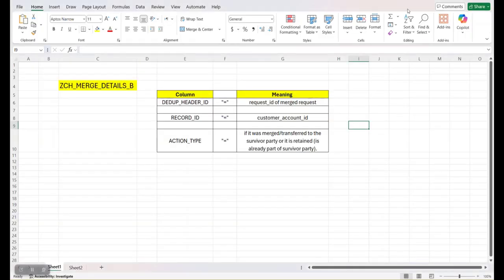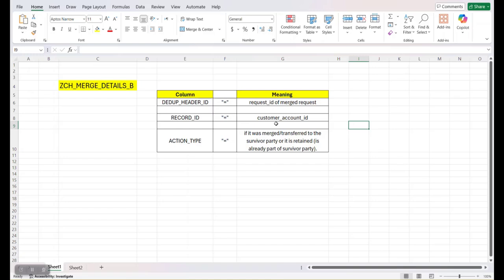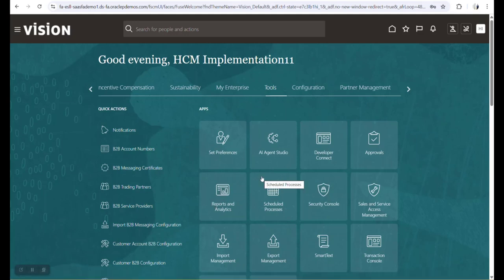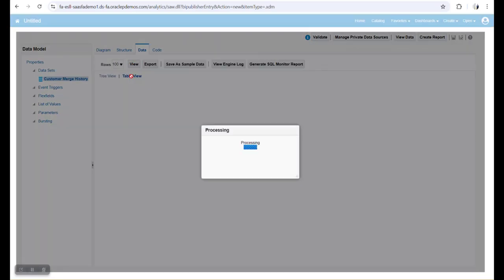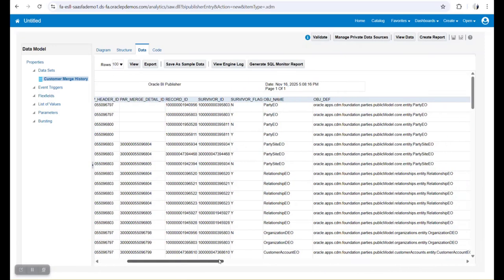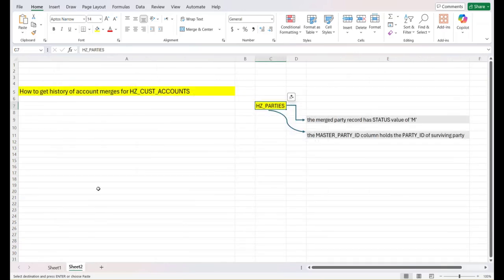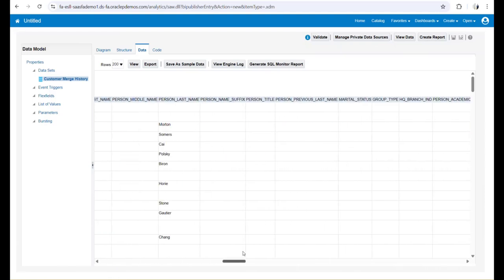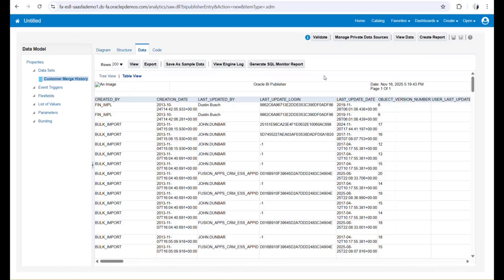How to Get Customer Account Merge History - Oracle Cloud / Fusion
How to get customer Account Merge History in oracle cloud fusion

Use Customer Merge to consolidate any duplicate customers or transfer site use activity from a customer or site that is no longer active or has been taken over by another customer or site. After the merge completes successfully, all activity that was previously associated with the old customer or site is now associated with the new customer or site. Activity includes invoices, debit memos, commitments, credits, receipts, adjustments, and chargebacks. The merge process also checks for records in the AutoInvoice interface tables.

Setup Steps:
The setup for the automated without approval customer merge only organizations without accounts is presented below:

Assign the Data Steward Manager role per the BU you are interested and for the relevant datasets.

In the Manage Administrator Profile Value you have to set:
ZCA_MERGE_REQUEST Site=Yes
ZCH_AUTO_MERGE_THRESHOLD level =0
ZCH_USER_MERGE_REQUESTS to have Allow processing without approval.

and then create the merge request from Receivables, Billing, Manage Customers and at the end follow the below steps.
1 Go to Setup and Maintenance
2 Search for Run Request Dispatch Job
4 Go to task
5 Submit the task
6 Take note of the process number
7 go to scheduled processes and find the Process submitted with the number provided
8 return to the Customer Data Management then Duplicate Resolution Requests
9 See if the merge request are still in Submitted or are completed.

This solution will result in having all the accounts from both parties visible under the master one.

After that the secondary accounts can be end dated so the history will remain there but the account will not be usable any longer for transactions